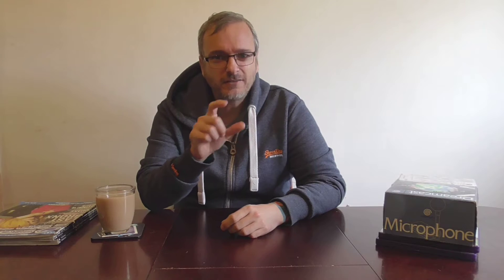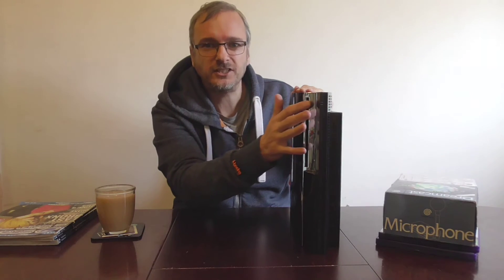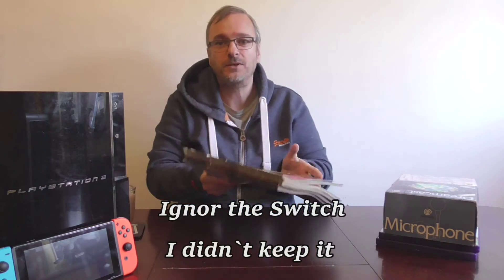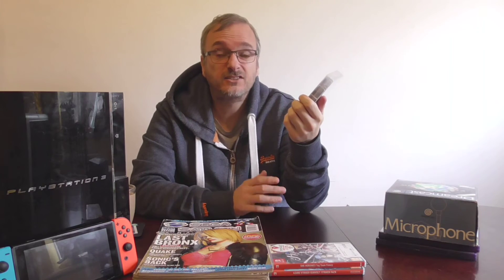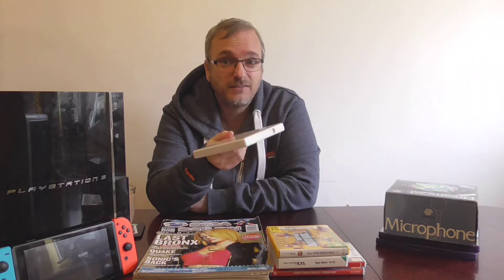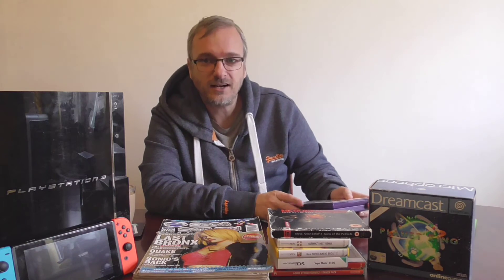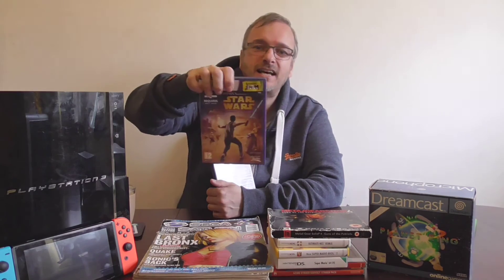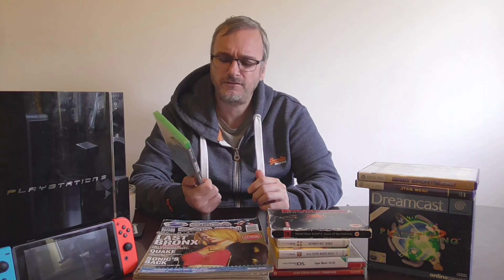Video Game Pick Ups September 2020